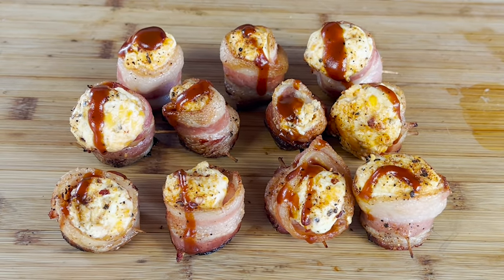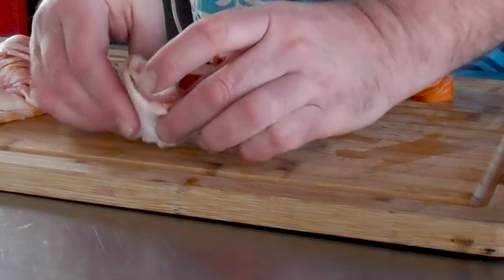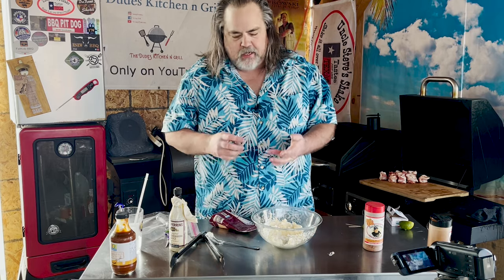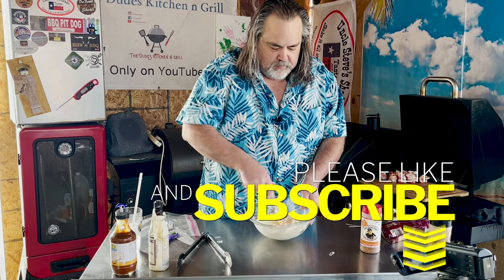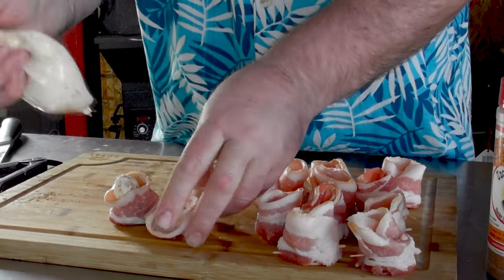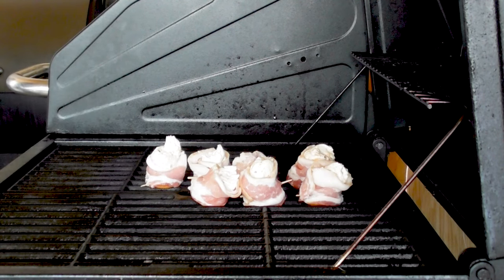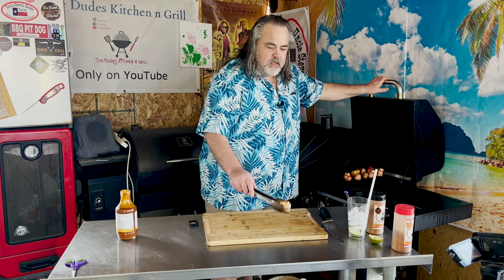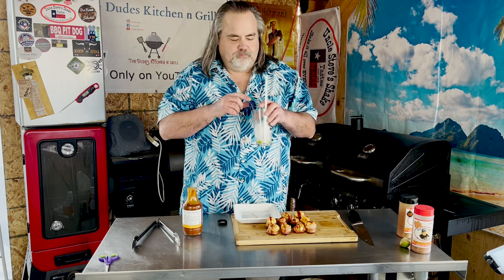How to Make the Best Grilled Pig Shots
Looking for the best grilled pig shots recipe? Look no further! This easy and delicious recipe is perfect for game day or any other gathering. Made with bacon-wrapped sausage, cream cheese, and cheddar cheese, these pig shots are sure to be a hit with everyone who tries them.

Ingredients:

1 pound of kielbasa, cut into 1-inch pieces
12 slices of bacon
8 ounces of cream cheese, softened
1 cup of shredded cheddar cheese
Your favorite BBQ rub
Toothpicks
Instructions:

Preheat your grill to medium-high heat.
Wrap a piece of bacon around each piece of kielbasa. Secure the bacon with a toothpick.
In a bowl, combine the cream cheese, cheddar cheese, and BBQ rub. Mix well.
Spoon the cream cheese mixture into the center of each bacon-wrapped kielbasa.
Place the pig shots on the grill and cook for 10-12 minutes, or until the bacon is crispy and the cream cheese is melted.
Tips:

You can use any type of sausage you like for this recipe.
If you don't have BBQ rub, you can use salt, pepper, and garlic powder.
You can also add other ingredients to the cream cheese mixture, such as chopped green onions, diced jalapeños, or shredded cheddar cheese.
Serve pig shots with your favorite dipping sauce, such as ranch dressing, BBQ sauce, or honey mustard.
These grilled pig shots are the perfect game day snack or party appetizer. They are easy to make and sure to please everyone who tries them. So fire up the grill and get ready to enjoy some delicious grilled pig shots!